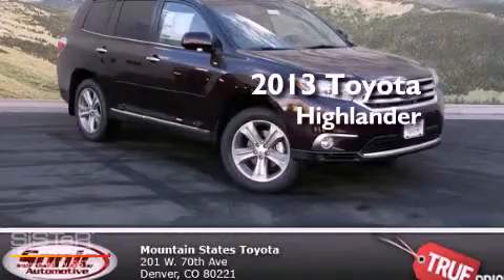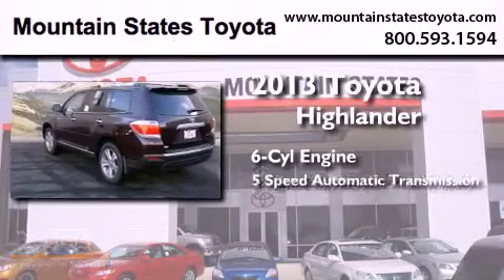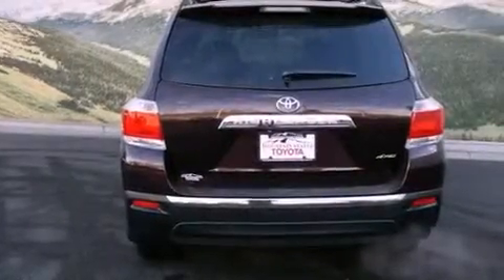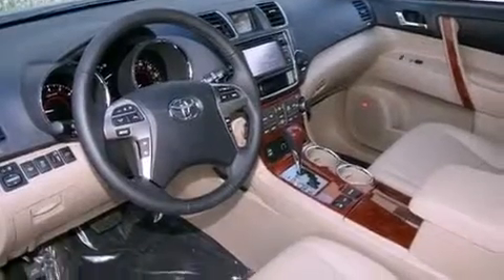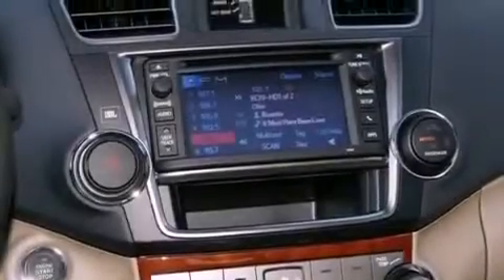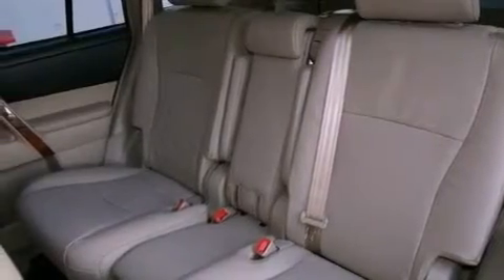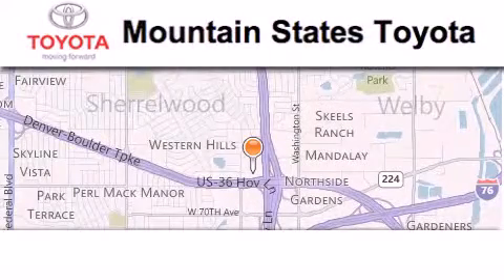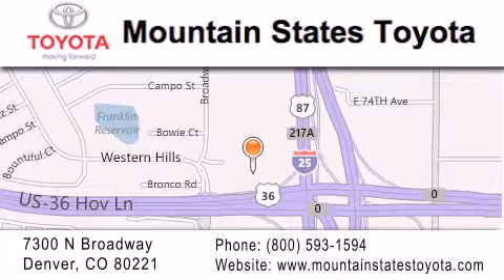2013 Toyota Highlander Denver CO 80221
Year : 2013
 Make : Toyota
 Model : Highlander
 Engine : 3.5L V-6 cyl
 Trans . : 5-Speed Automatic
 Exterior : Sizzling Crimson Mica
 Miles : 23

 201 W. 70th Ave.
 Denver , CO 80221
 2013 Toyota Highlander Denver CO